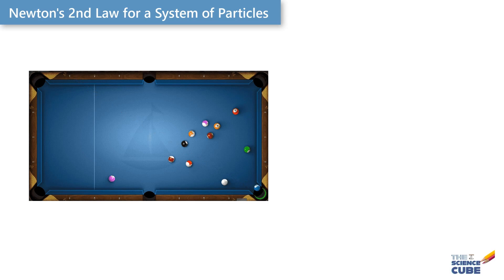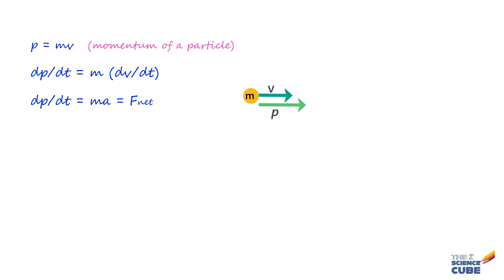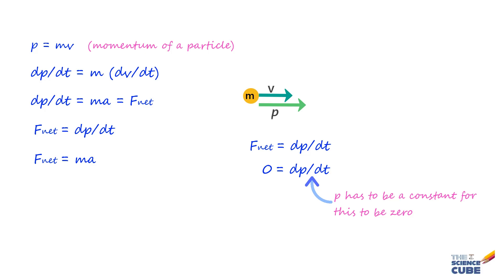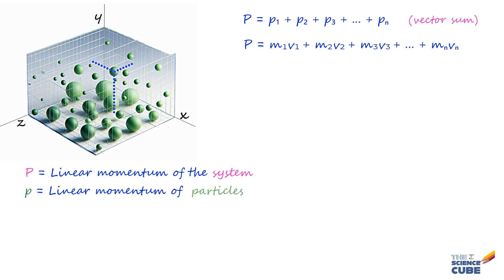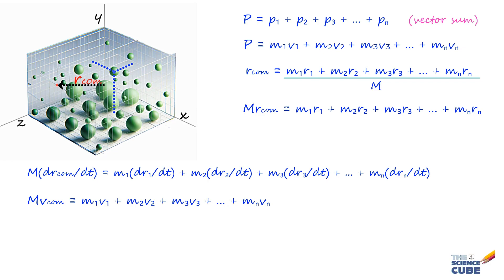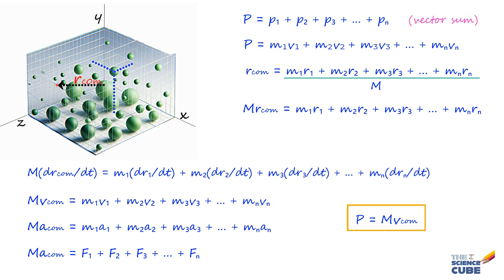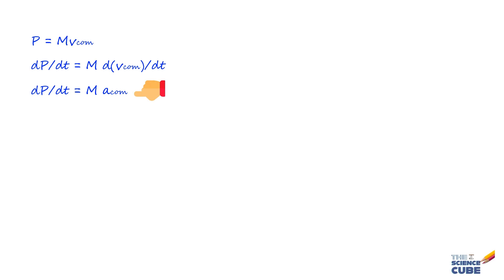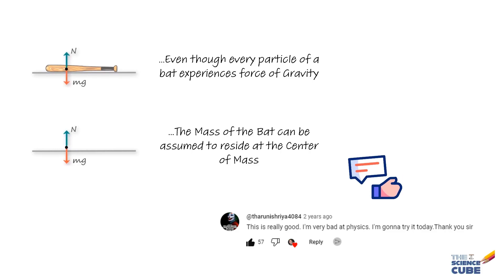Newton’s Second Law Applied to a System of Masses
This lesson is an exploration of Newton's Second Law of Motion and its application to a system of masses. In this video, we'll dive into the fundamental principles of mechanics, focusing on how Newton's law governs the dynamics of a system of particles. By the end of this video, you’ll have a comprehensive understanding of the relationship between net force, momentum, and the center of mass.

*🔹 Introduction to Newton’s Second Law (0:00 - 0:17)*
We start by revisiting Newton's original formulation of his second law, highlighting the concept of the rate of change of momentum being equal to the net force acting on a body.

*🔹 Understanding Linear Momentum (0:18 - 2:35)*
Explore the concept of linear momentum as a vector quantity and its relationship with mass and velocity. We’ll break down the equations and explain how the direction of momentum aligns with velocity, setting the stage for more complex derivations.

*🔹 Deriving Newton’s Second Law for a Single Particle (2:36 - 2:56)*
Here, we differentiate linear momentum with respect to time to derive the familiar equation Fₙₑₜ = ma, establishing the equivalence between the rate of change of momentum and the product of mass and acceleration.

*🔹 Extending to a System of Particles (2:57 - 3:30)*
We extend the concept of linear momentum to a system of particles. Learn how to express the total linear momentum of the system as the vector sum of individual particles' momenta, and understand the derivation that leads to this comprehensive equation.

*🔹 Center of Mass and System Dynamics (3:31 - 5:58)*
Discover the significance of the center of mass in a system of particles. We'll discuss how the position, velocity, and acceleration of the center of mass can be treated as if the entire system were a single particle, simplifying the analysis of complex systems.

*🔹 Practical Application: Catching a Ball (5:59 - 7:12)*
Understand the real-world application of these principles through the example of catching a ball. This section illustrates how the total momentum of a system can be equated to the momentum of a single particle representing the entire system.

*🔹 Key Takeaways and Learning Objectives:*
1. Grasp the equivalence between the rate of change of momentum and the product of mass and acceleration.
2. Understand how to extend Newton's second law to a system of particles.
3. Learn the significance of the center of mass in analyzing system dynamics.

By the end of this video, you’ll have a robust understanding of how Newton's second law applies to both individual particles and systems of masses, equipping you with the knowledge to tackle complex physics problems with confidence.

If you are an AP Physics C review student, or if you're looking for Class 11 physics notes PDF downloads on the topic of potential energy curve, you should visit our website. You can find quiz and pdf summary of the topic. Discover more about work, energy and power on our website that is widely used by students preparing for IIT JEE, NEET or IB Physics

*Equation Derivation (time stamp 03:21)*

We show this, taking the simple case of one-dimensional motion (x direction) and only three particles, but the extension to more objects and to three dimensions follows the same lines.

Suppose the three particles lie on the x axis and have masses m_a, m_b, m_c, and positions x_a, x_b, x_c. , we can write

M*x_com = m_ax_a + m_bx_b + m_cx_c    (i)

where M = m_a + m_b + m_c is the total mass of the system. If these particles are in motion (say, along the x axis with velocities v_a, v_b, and v_c, respectively), then in a short time interval Δt they each will have traveled a distance

Δxₐ = x'_a - x_a = v_aΔt
Δx_b = x'_b - x_b = v_bΔt
Δx_c = x'_c - x_c = v_cΔt,

where x'_a, x'_b, and x'_c represent their new positions after time interval Δt. The position of the new cm is given by

M x'_cm = m_ax'_a + m_bx'_b + m_cx'_c. (ii)

If we subtract from this equation (ii) the previous cm equation (i), we get

M Δx_cm = mₐΔxₐ + m_bΔx_b + m_cΔx_c.

During time interval Δt, the center of mass will have moved a distance

Δx_cm = x'_cm - x_cm = v_cmΔt,

where v_cm is the velocity of the center of mass. We now substitute the relations for all the Δx's into the equation just before the last one:

M v_cm Δt = m_a v_aΔt + m_b v_bΔt + m_c v_cΔt.
We cancel Δt and get
M v_cm = m_av_a + m_bv_b + m_c v_c